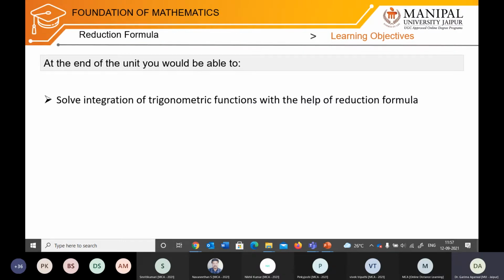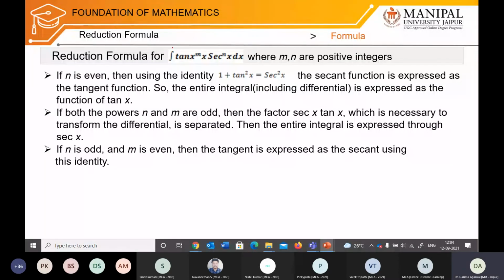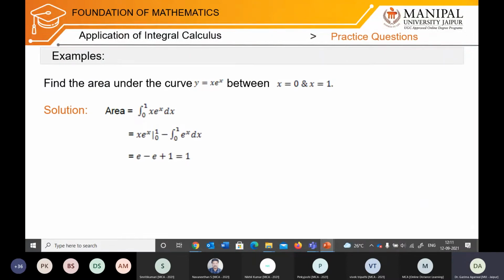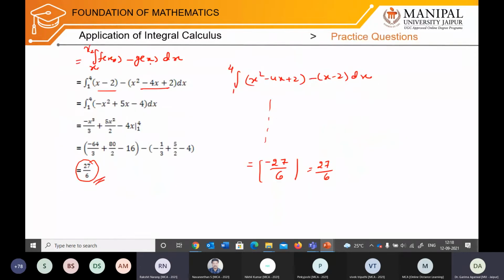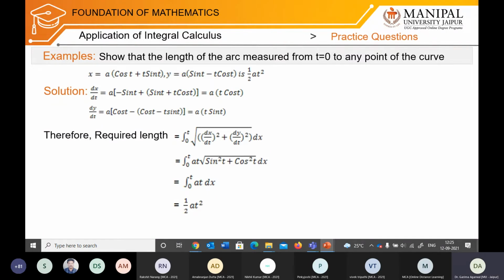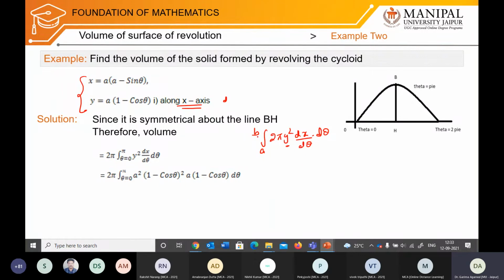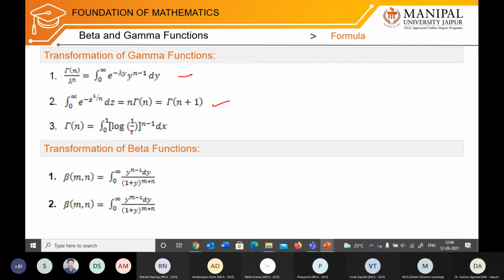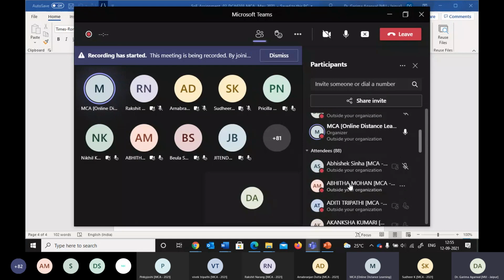Foundation of Mathematics | Reduction Formula (In English & Hindi)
BCA / MCA or MBA Full course full lecture recorded class
Foundation of Mathematics
Reduction Formula
Application of Integral Calculus
Volume of surface of revolution
Beta and Gama Function.